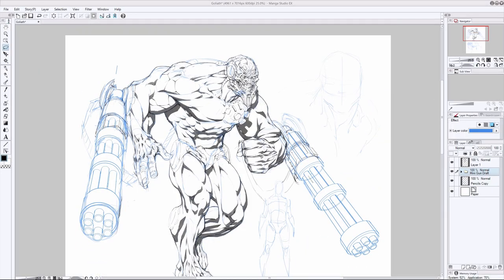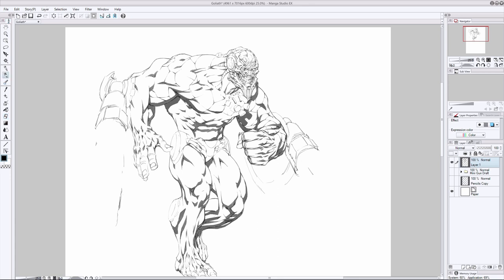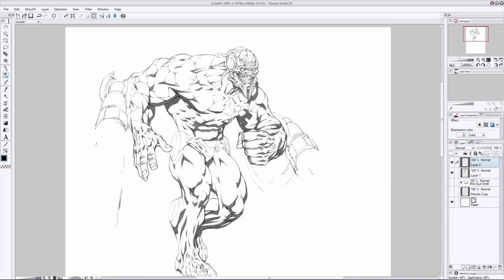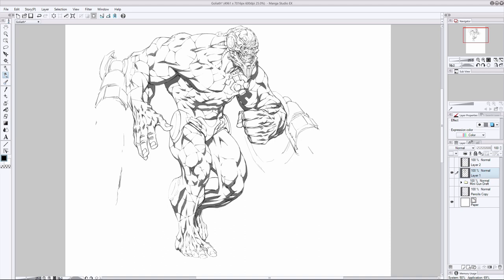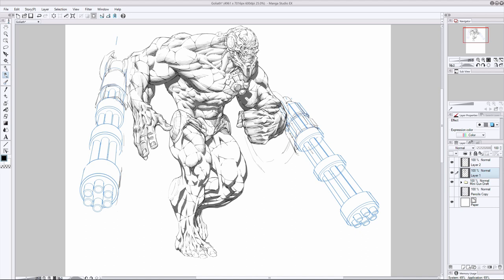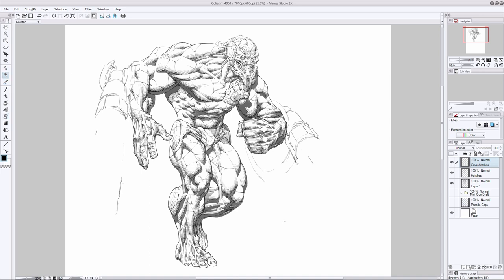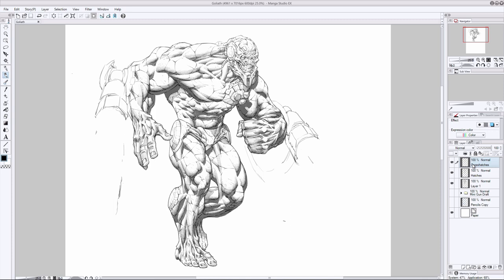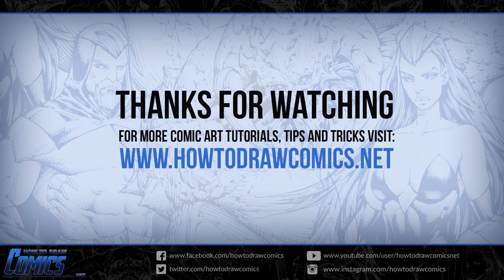Comic Book Character Design: Goliath - Part 2 | Crosshatching Techniques For Rendering Forms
Welcome to part 2 of the Goliath tutorial series! If you don’t already know, Goliath is a character I designed for Rob Arnold’s Replicator Comic Book.

And grab yourself the remastered edition of the book.

Now to the video – At this point in the demonstration I’ve outlined the major contours of Goliath’s main concept, and dropped in the shadows. So we have a good idea as to how he’ll be lit, and there’s enough information there to guide us through the next step…
Rendering!

Throughout this comic art tutorial the main topic we’ll be covering is rendering and the various crosshatching techniques I like to use to shade my comic book art.

Hatches have three main characteristics that can be tweaked and modified to get a desired tone or gradient. Those are – the thickness of the hatch, its length and how far away it sits from its neighbor. With those three variables alone we’re able to control how the forms, materials and textures are shaded throughout our character.

As a general rule of thumb the hatches will start out heavier, and more tightly packed together the closer they are to the core shadows. The idea here is to gradually spread them out and make them thinner as they’re gradually pulled out toward the lighter points of the form.

This creates a seamless blend between the pure black and pure white values, of the shadows and highlights.

On top of that it also helps to describe the dimensions of the form. As each hatch is drawn in, they curve around its surface. Because the rendering conforms to the shape we’re shading, we’re able to visually indicate it’s three dimensional qualities – pushing its depth even further.

When it comes to controlling the tone our crosshatches are coming together to create here’s what you need to keep in mind –

To create darker tones, you’ll want to give the hatches a heavier weight, and sit them closer together. This should increase their density, and allow you to keep the tone in those lower value ranges.

If we want to make our tones lighter, we’ll want to essentially do the opposite of that, making the hatches finer and creating more distance between them.

You can tweak these aspects of the hatches to scale the lightness and darkness of the tones you’re creating, and there’s a very good chance you’ll need to since many things come into play when it comes to ensuring your shading reads accurately.

That includes the brightness of your light source and the direction it’s projecting down onto the character from. It also concerns the forms you’re shading – whether they’re curved like a sphere or hard-edged like a cube. Not to mention the materials those forms are made of and the textures which coat their surface.

I hope you get a ton of value out of today’s lesson and that you’re able to put some of the rendering and crosshatching techniques demonstrated throughout this video to good use.

PLEASE NOTE: The Goliath video series may not always be available for free on Youtube. There’s a good chance it’ll be taken down, re-edited and packaged up as a premium product later on. So if you find this lesson valuable, please make the most of it while it’s available for free, by taking notes and putting as much of it as you can into practice. Save the video off of Youtube and onto your hard drive as well if you’d like, so that you can refer back to it later on.

-Clayton